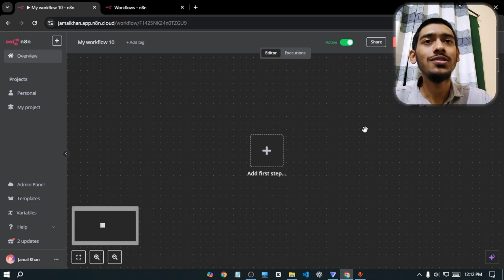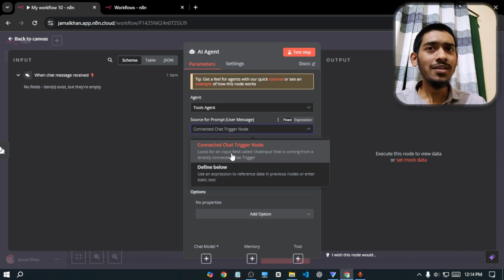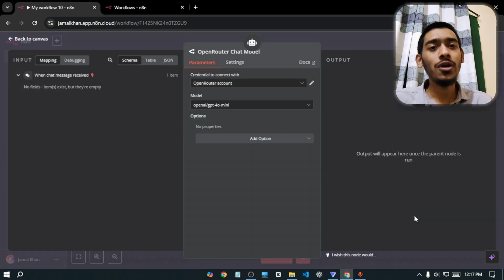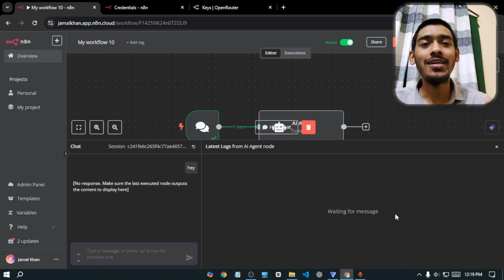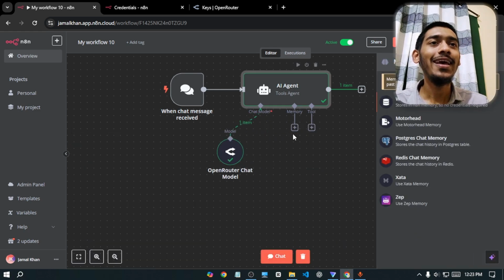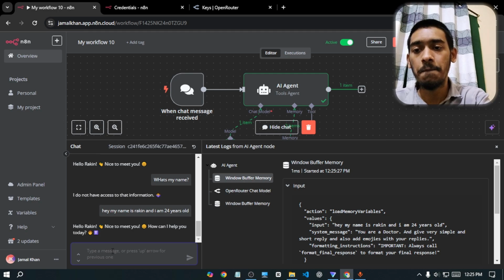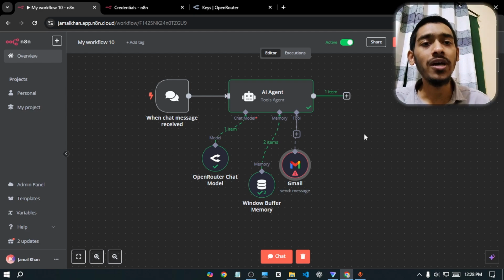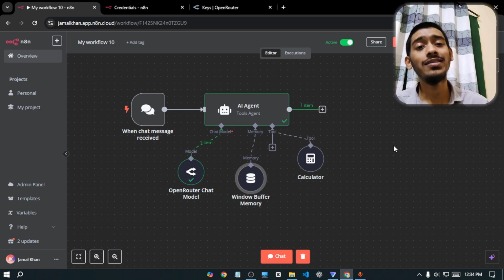n8n AI Agent Basics How Chatbots Work with Memory and Tools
n8n AI Agent Basics – How Chatbots Work with Memory & Tools!

Want to build a powerful AI chatbot with memory using n8n? In this tutorial, I showed how AI agents process conversations, remember past interactions, and use tools to generate smart responses – all without coding!

🔹 What You’ll Learn:
✅ How AI chatbots store & retrieve memory for better conversations.
✅ Integrating AI tools with n8n for advanced chatbot functions.
✅ Automate responses and create an AI agent that improves over time.

This is a must-watch tutorial for anyone looking to understand AI-powered chatbots and build smarter automations with n8n!

🔥 Watch now & start building your AI chatbot today! 🔥

🔹 Hugging Face AI Models – huggingface.co
🔹 Follow me for more automation tips! 👇